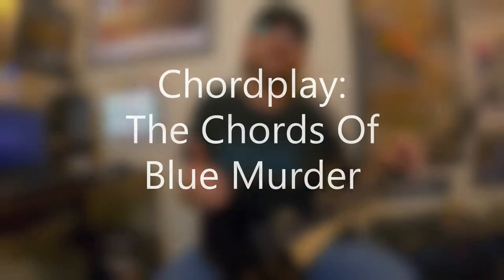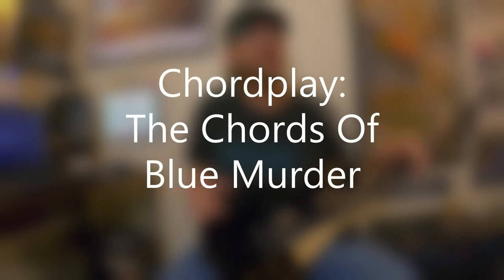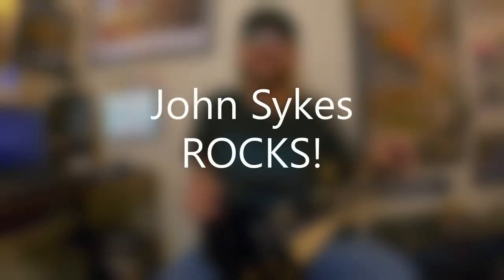Chordplay - The Chords Of Blue Murder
Here's the next episode of Chordplay with The Chords Of Blue Murder. Blue Murder was formed in 1987 by John Sykes shortly after he was fired from Whitesnake and the original power trio featuring Sykes on guitar/vocals alongside bass-wizard Tony Franklin and drum legend Carmine Appice was explosive (to say the least) and their hard-hitting music is featured in this highly-requested lesson.

All of the material in this lesson came from Blue Murder's 1989 self-titled release, including chord-based moments from powerhouse rockers such as 'Billy,' 'Valley Of The Kings,' 'Ptolemy,' 'Riot,' 'Blue Murder' - and much more!

If you're a John Sykes fan or Blue Murder fan, or just looking for some hard rock guitar from the glory days - this lesson is for you, so grab a guitar and have some hard-rockin' fun!